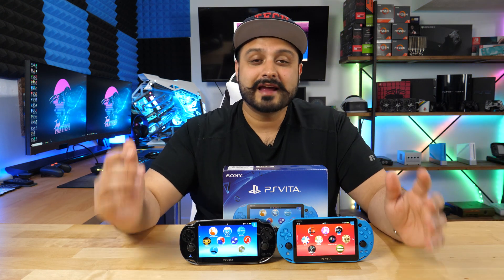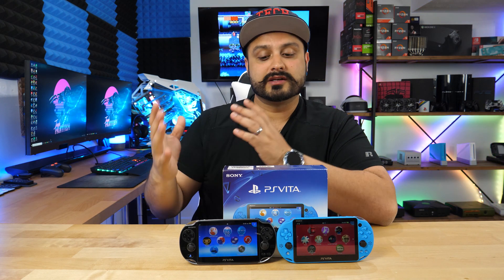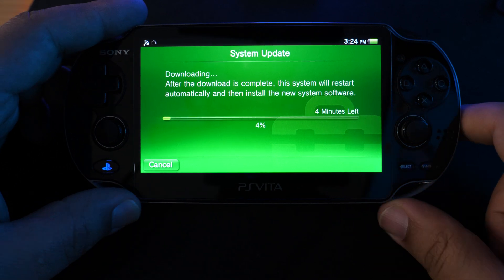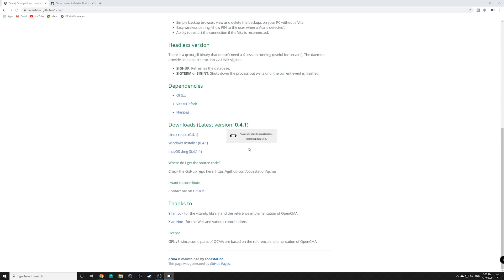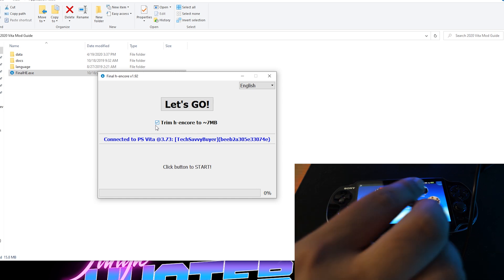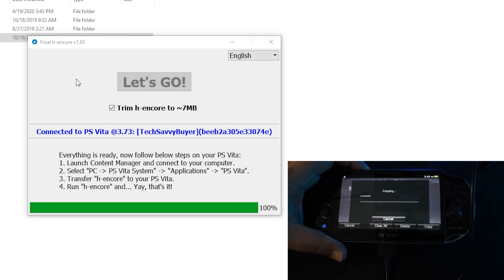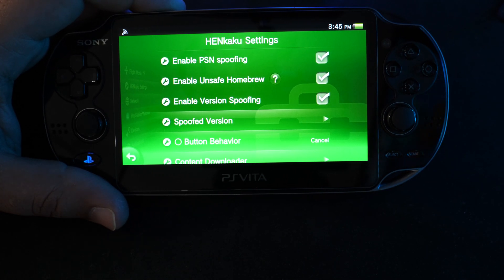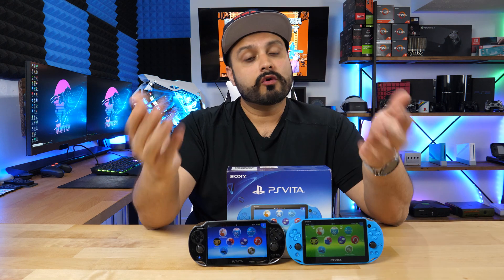How To Mod a Vita! | Beginner's Guide | FW 3.73 & Below | Tutorial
This is a complete beginner's guide to modifying your vita. You will be able to use a micro sd card, homebrew and emulation on your Vita once you modify it - this tutorial gets you there!